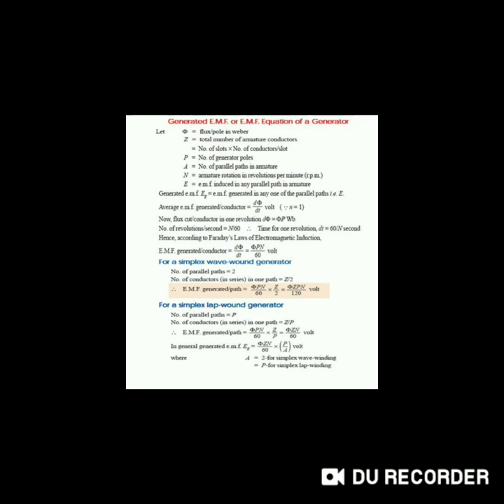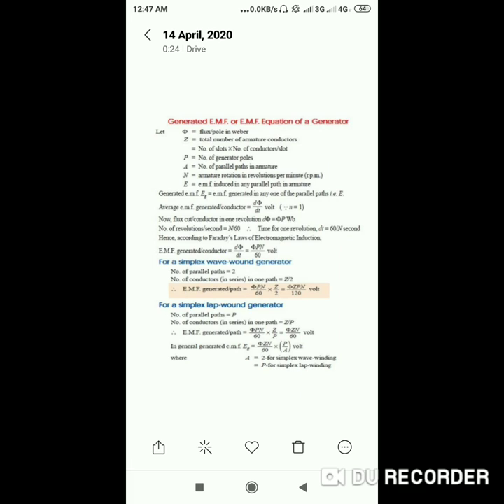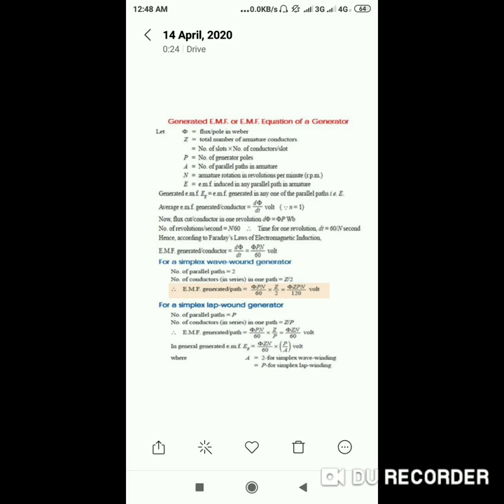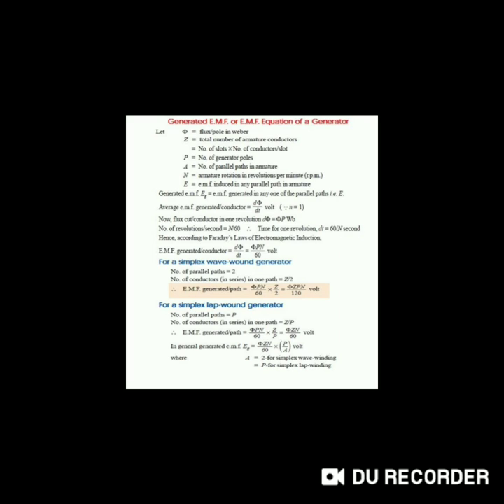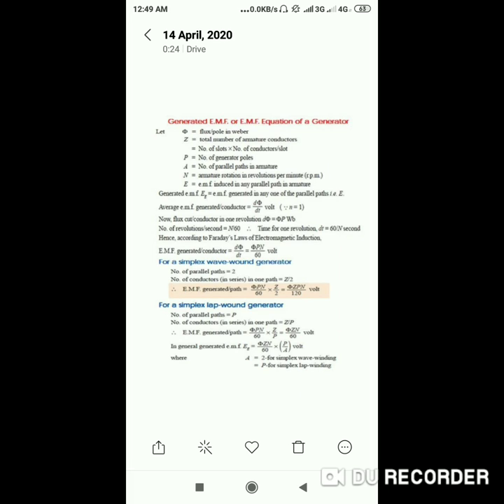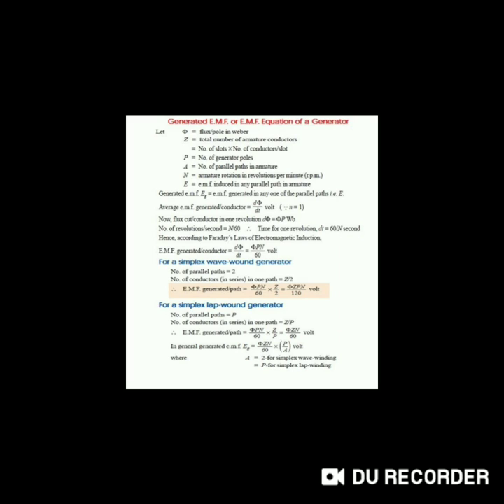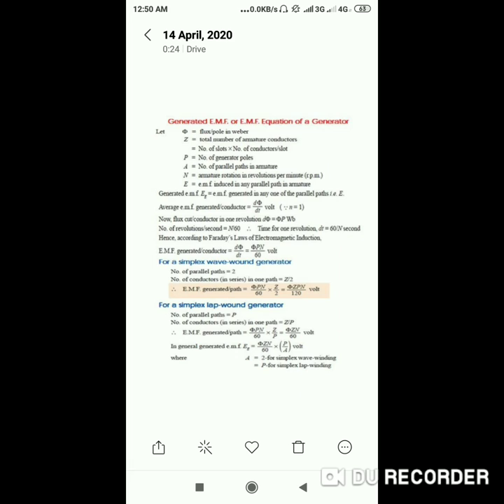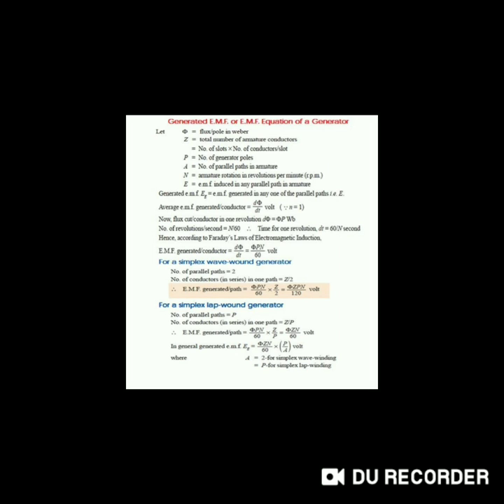EMF equation of DC generator Module 4 chapter 1 18ELE by Sachin Chilkandi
EMF equation of DC generator